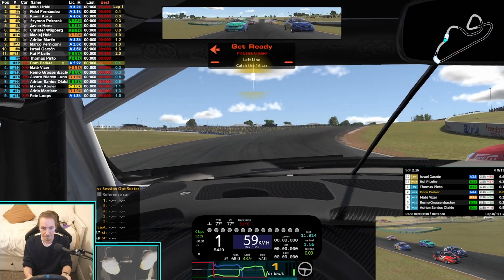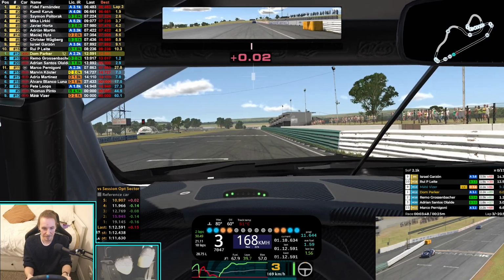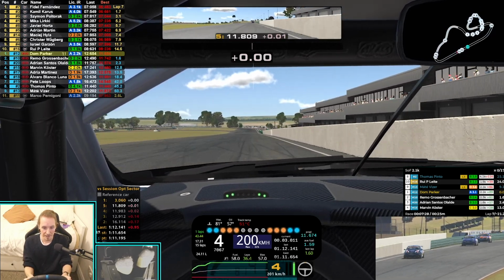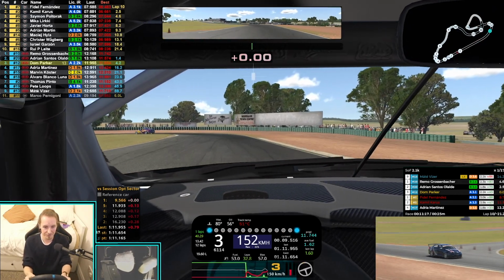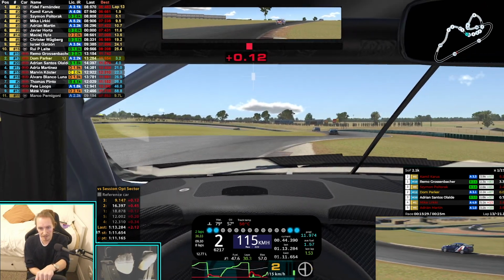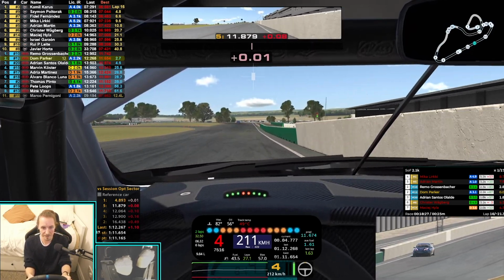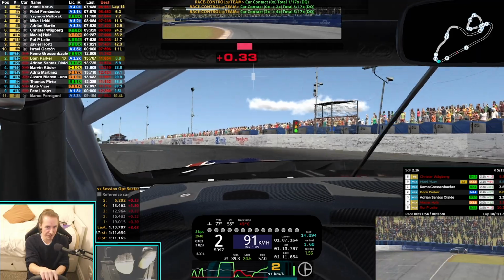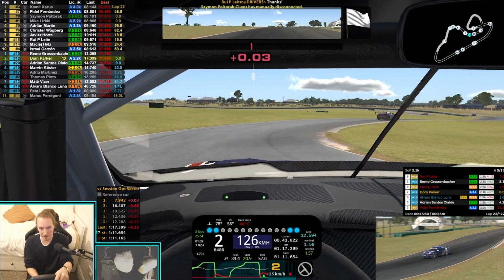Bumper Cars at Oran Park | Kia Optima | iRacing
I've been eyeing up this series for a few weeks but didn't have the time or the tracks to run it, up until now, So let's jump into one of the few Front Wheel Drive cars on iRacing and see if we can survive around narrow Oran Park